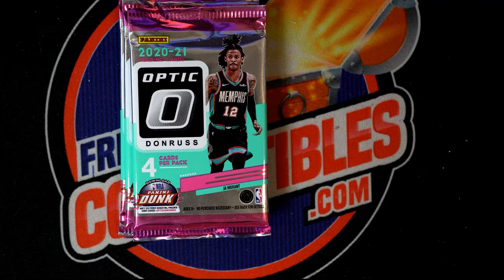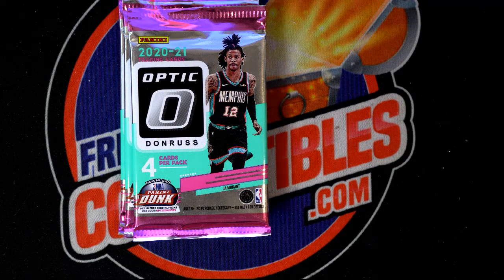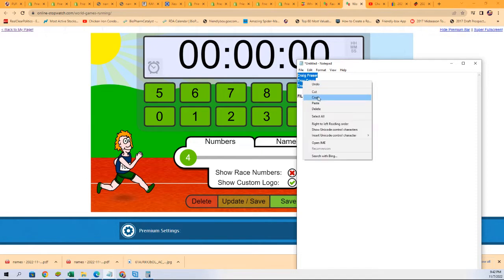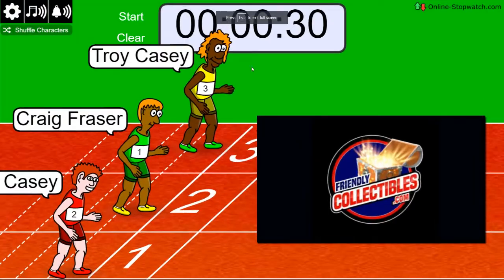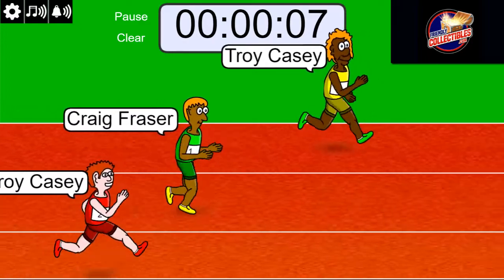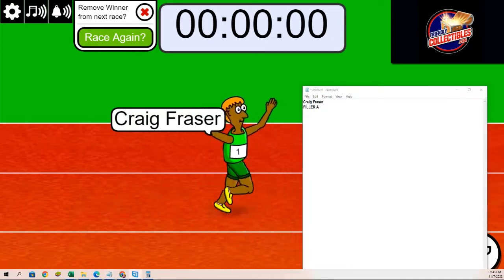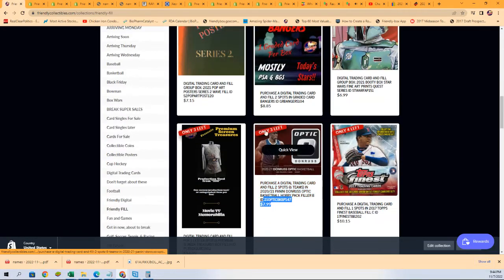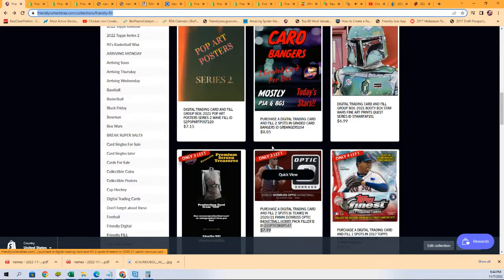202021 Panini Donruss Optic Basketball Hobby PACK FILLER ID 21OPTICBKBP147